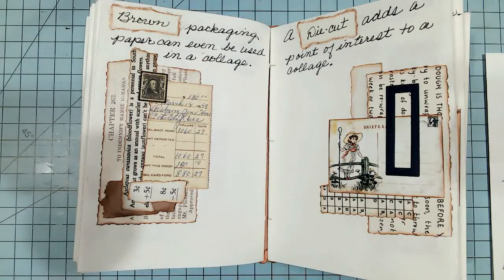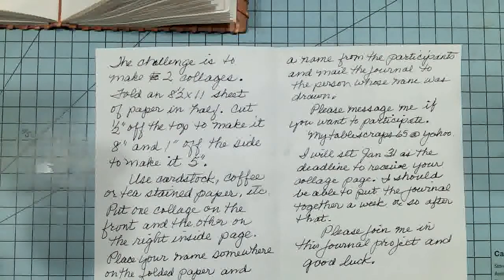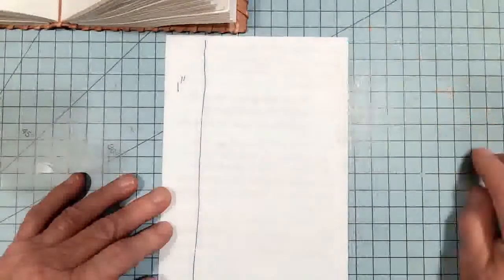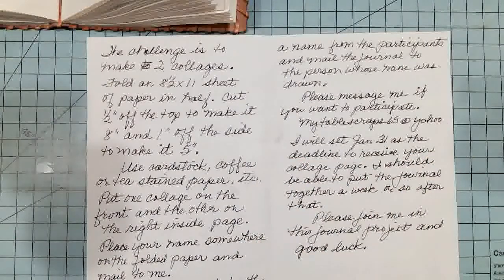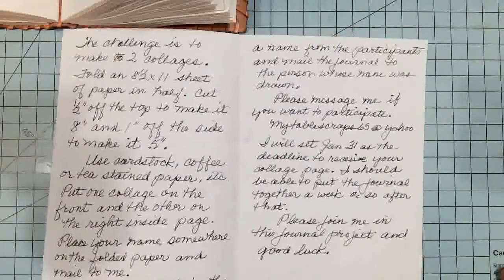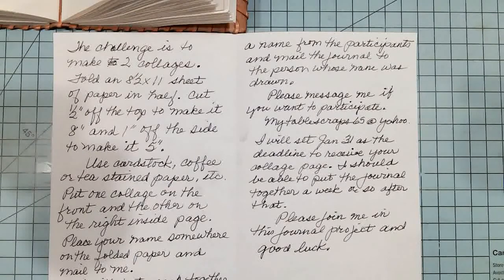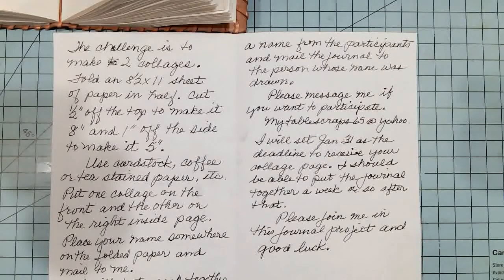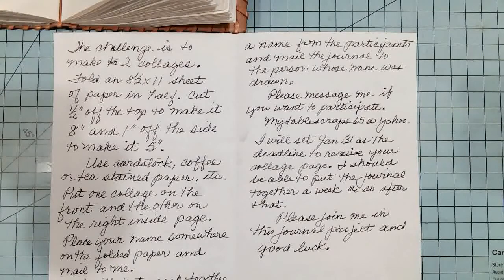Collage CHALLENGE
Welcome to my Collage CHALLENGE. I hope those of you who have followed my on my collage journey will participate in this project. The deadline to have collage pages to me is January 31. Thank you, so much and good luck to all.